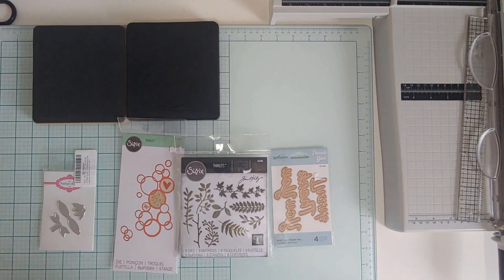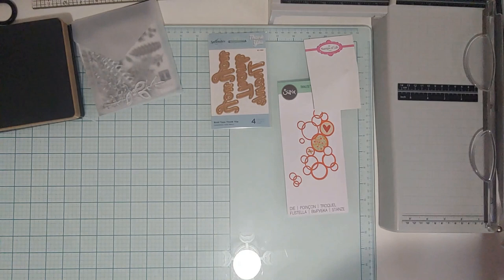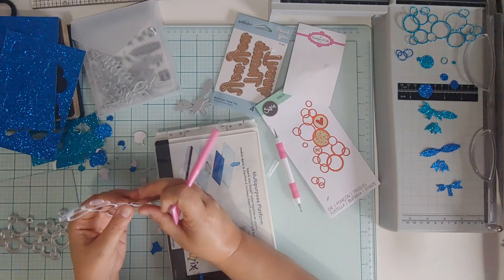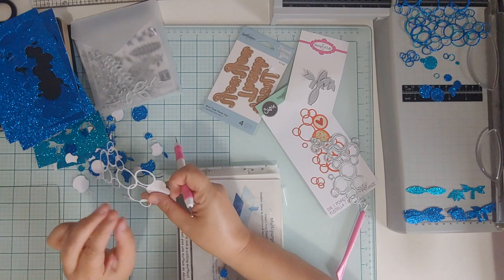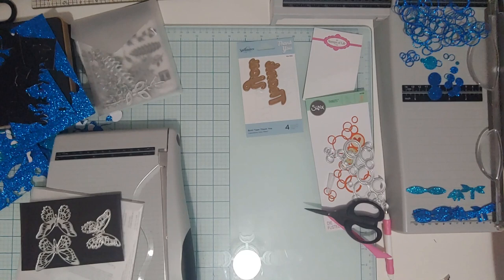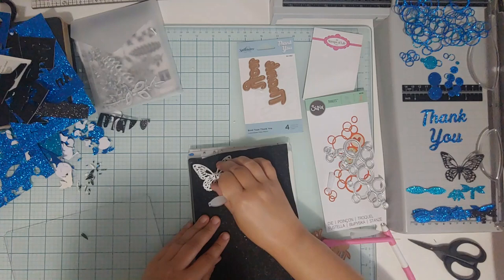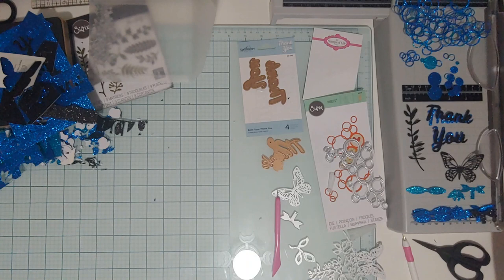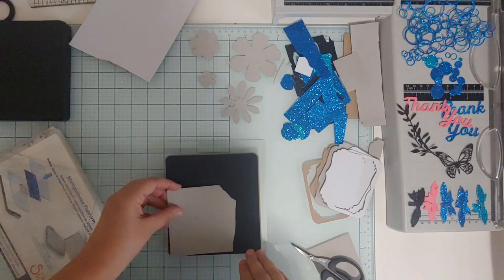Die Cutting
Let's chat for awhile and cut out some new dies.